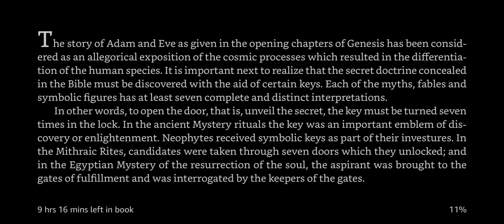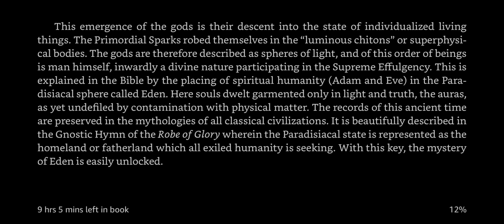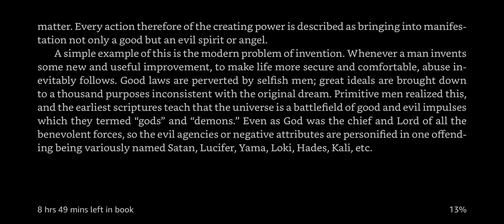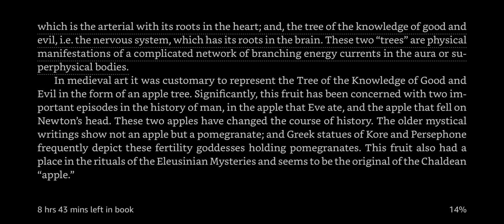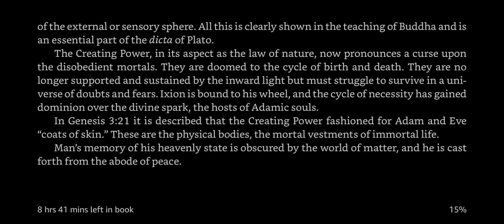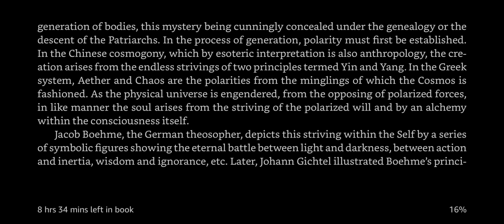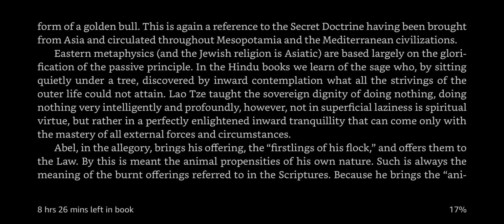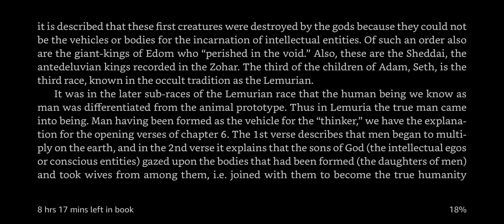How To Understand Your Bible, Ch. 2 - The Seven Keys - (Manly P. Hall) - With commentary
**The world is in dire need of an explanation of true esoterics; I offer this in hopes that it sparks a greater understanding in those who seek this information**

This is a reading and commentary of a work  titled How To Understand Your Bible by Manly P. Hall.  This is chapter 2,  with commentary, chapter 3 available soon...thanks for listening!